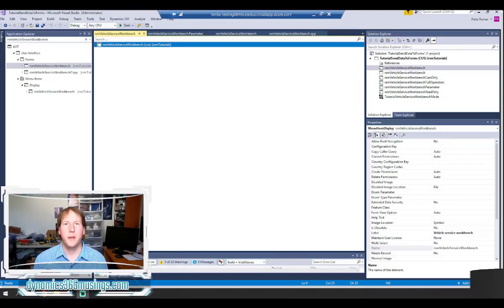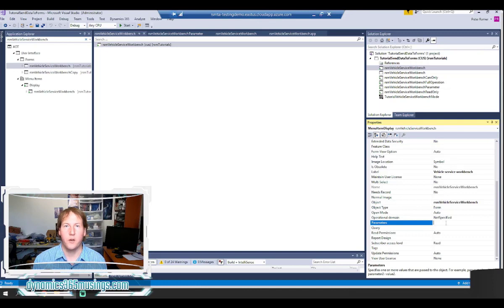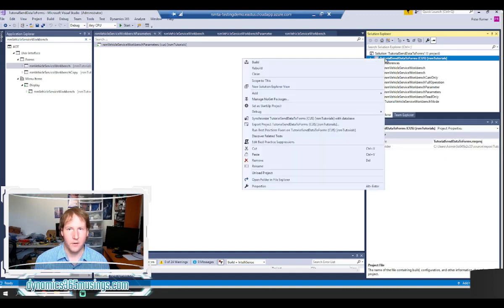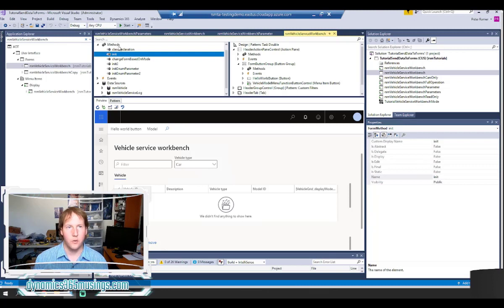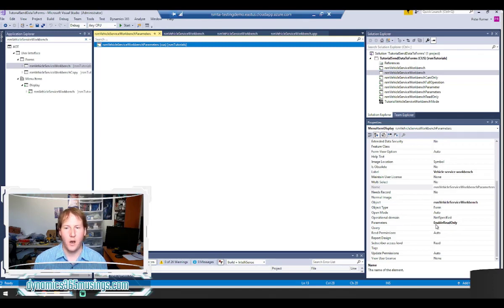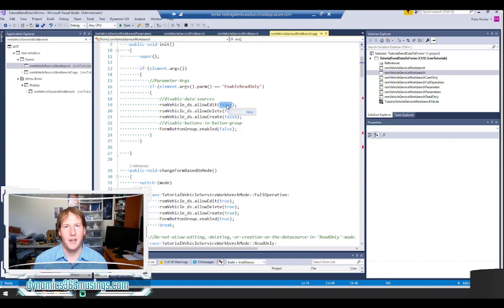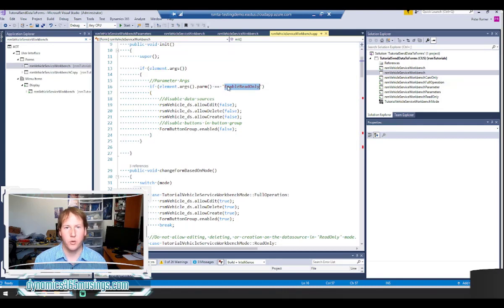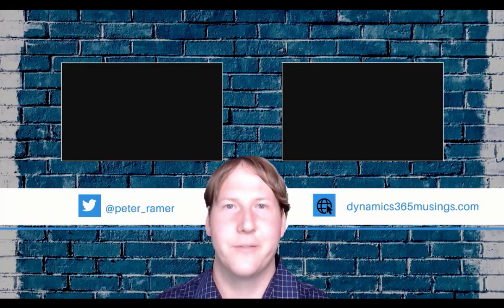How To Send Parameters To Forms In D365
Developers can send parameters to forms in D365 F&O to control what data and controls are shown on the form.  This creates a better experience for the user.  Allowing them to focus on only what is needed for the specific purpose.

Table of Contents:

00:00 - Intro
00:08 - Why Send Data To A Form?
01:03 - Key Properties On Menu Item
02:29 - Create The Menu Item
03:40 - Set Parameters Property
04:17 - Override The Init Method
05:37 - Add Code To The Init Method
07:39 - Control The Form Data Sources
09:04 - Control A Button Group
11:10 - Conclusion